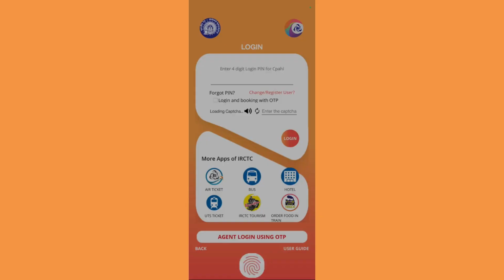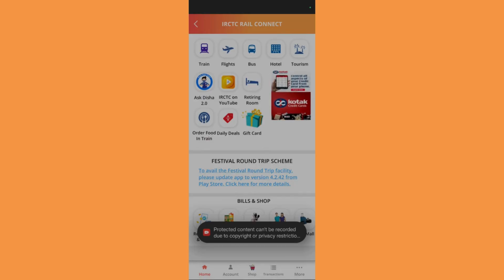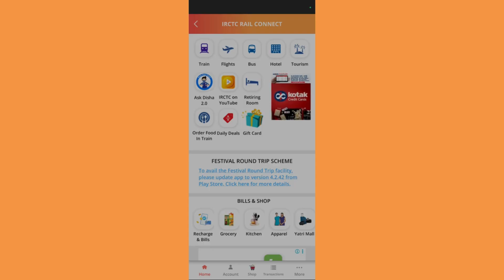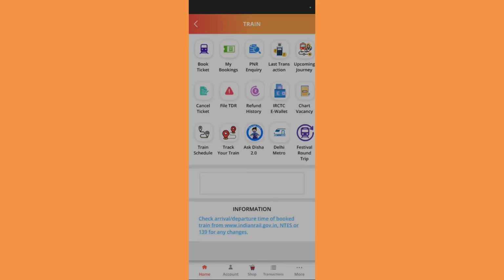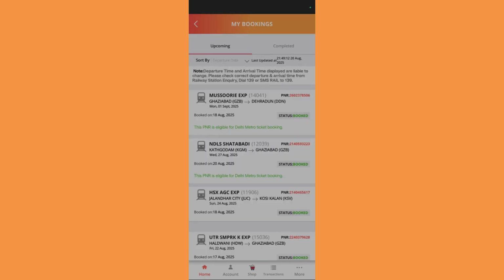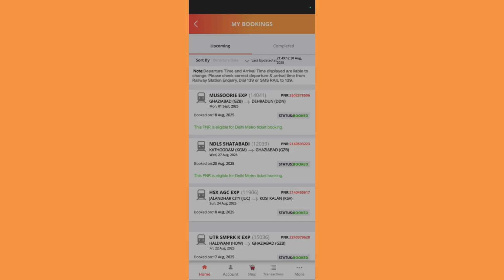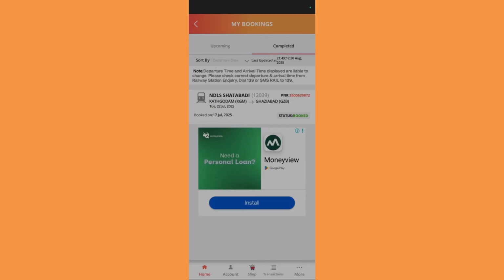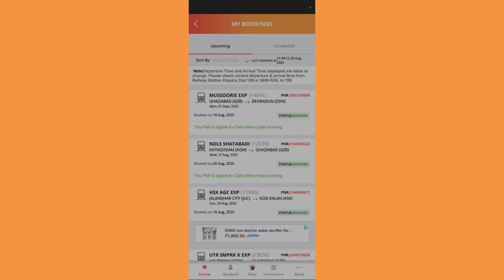How to View Your Booked Ticket History in the IRCTC App! See All Your Trips in One Place.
Looking for a single, organized place to see all your train tickets—past, future, and even canceled ones? In this essential 2025 guide, we show you how to find and use the "Booked Ticket History" feature in the "IRCTC Rail Connect" app. This is your ultimate personal record of all your train travel booked through your account.

This is a fundamental account management guide in our "IRCTC Rail Connect App" series. We provide a simple, step-by-step walkthrough to help you navigate your account and find this comprehensive list, so you can easily manage all your bookings without hassle.

In this comprehensive guide, you will master:

Locating Your "Booked Ticket History": A clear, screen-recorded demonstration of how to log in, tap on "My Transactions," and select the "Booked Ticket History" option.

Navigating the History Tabs: This is the most important part! We'll explain the three crucial tabs that organize all your tickets:

"Upcoming": See a clean list of all your future journeys.

"Completed": Find a record of all the trips you have already taken.

"Cancelled": View a complete history of all the tickets you have canceled.

Viewing Full Ticket Details: Learn how to tap on any entry in any of the tabs to see the full PNR details, passenger information, fare, and more.

Why This is Your Command Center: Understand how this single screen is the starting point for managing all your tickets, whether you need to check a PNR status, cancel an upcoming trip, or find details of a past journey.

This feature is your complete travel logbook, keeping all your important information safe and easy to find.

3. Super SEO-Friendly Hashtags